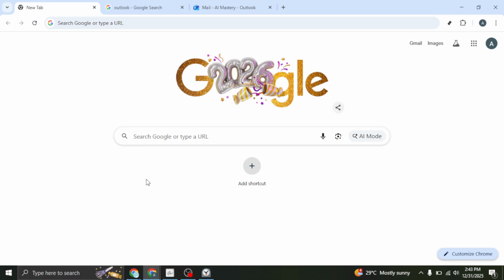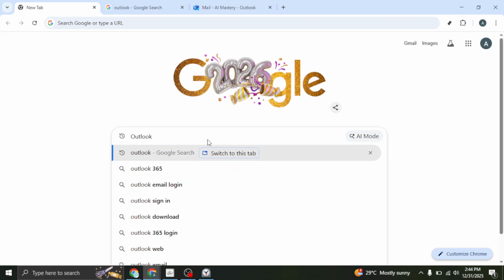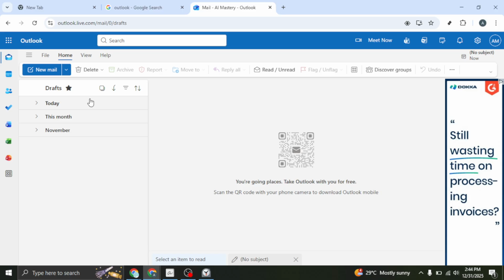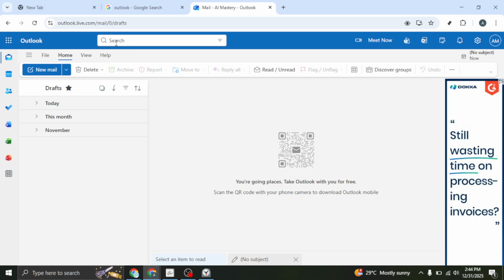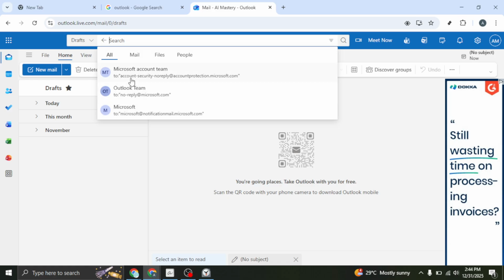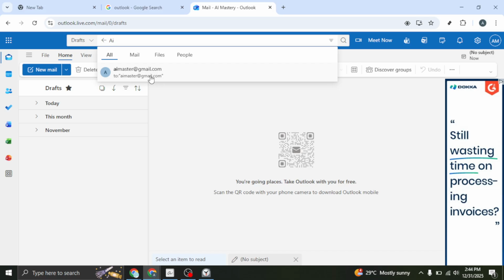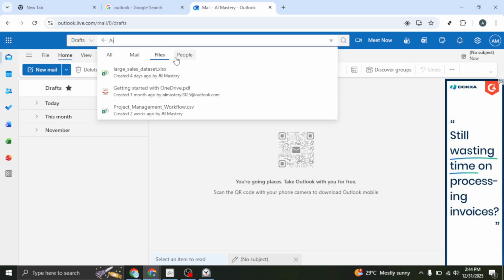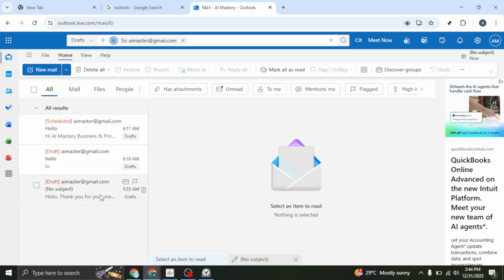How To Use Search In Outlook To Find Emails Fast (Easy Guide)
In this video, we discuss searching like a pro to find emails fast in Outlook. We share advanced outlook search tips and operators that let you locate specific messages instantly, no matter how full your inbox is.

00:00 Intro
00:06 How to Access Outlook on the Web
00:49 Locate the Search Bar
01:11 Use Keywords to Search
01:31 Simple Search Tricks for Precision
02:05 Refining Your Search
02:29 Conclusion